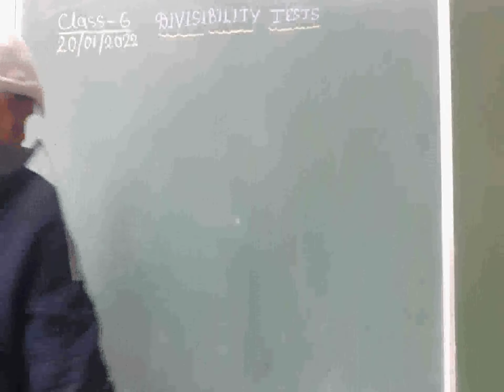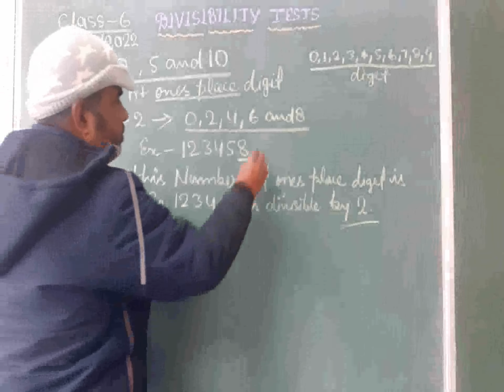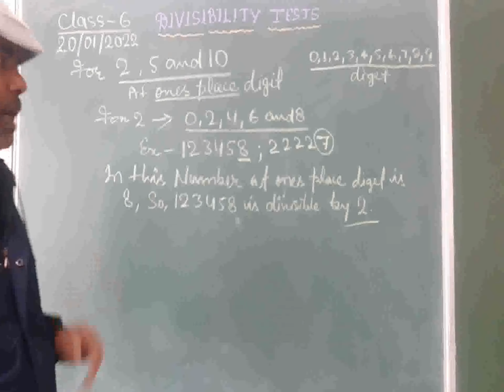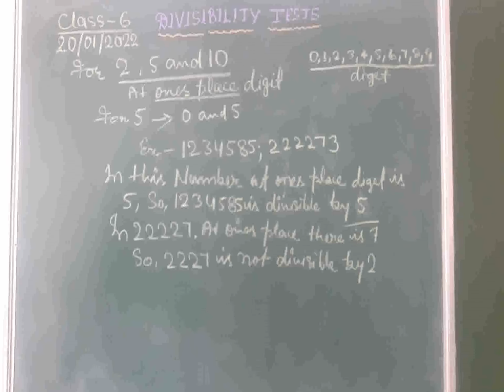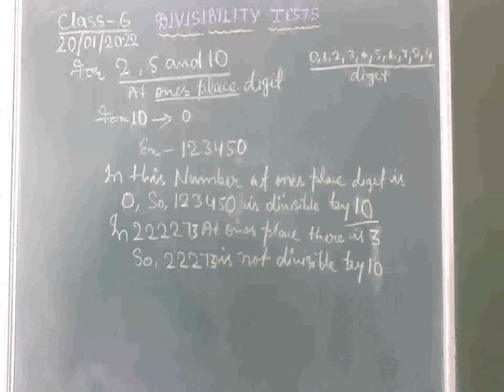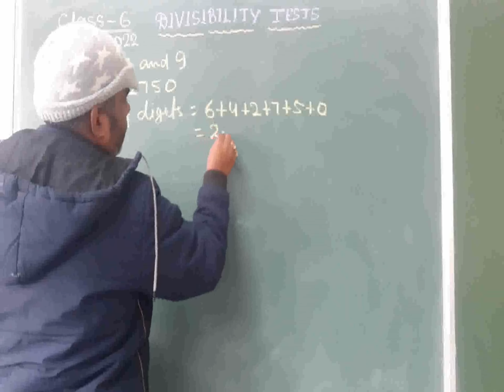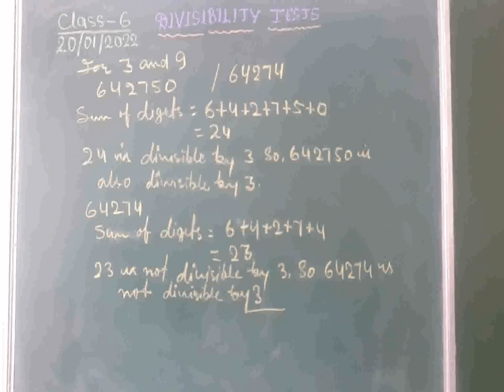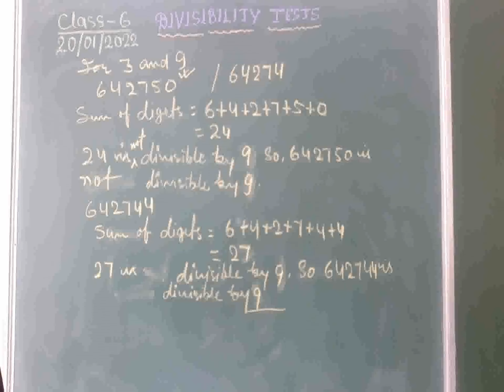CLASS 6 MATHS DIVISIBILITY TESTS